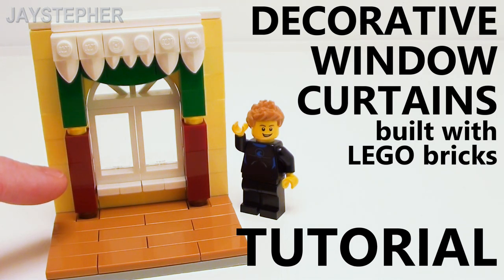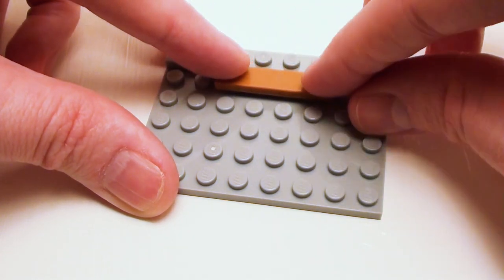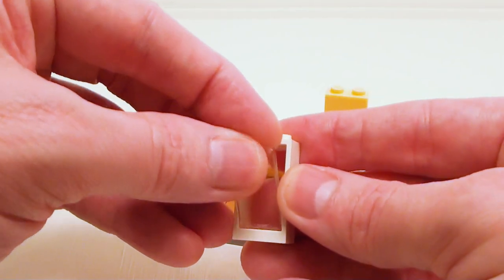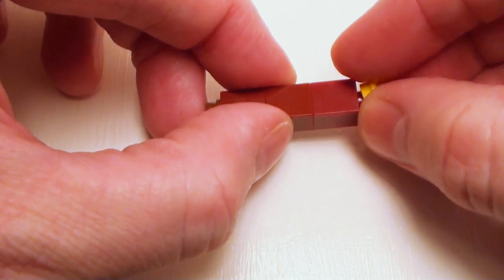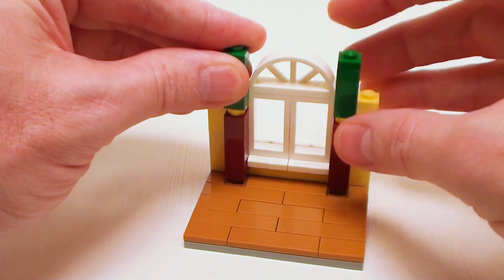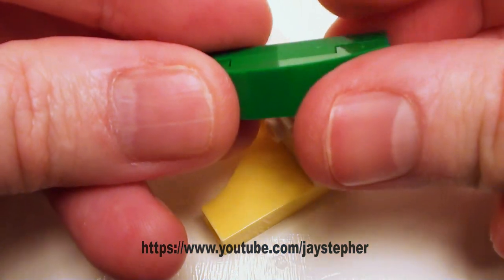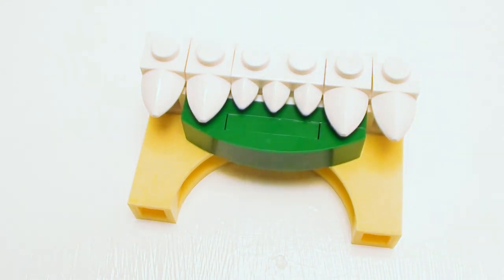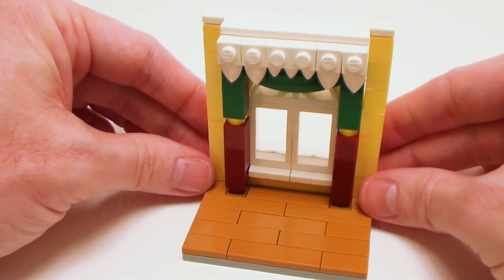Tutorial On How To Make LEGO Decorative Window Curtains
Tutorial on how to add curtains to a LEGO window. This build uses 78 LEGO bricks and plates to create the effect of curtains to a vertical window. Parts listed in this LEGO building tutorial are in building guide 00085.

Chapters:
0:00 Intro
0:06 Foundation & Floor
1:17 Window
1:39 Curtains
2:25 Valance